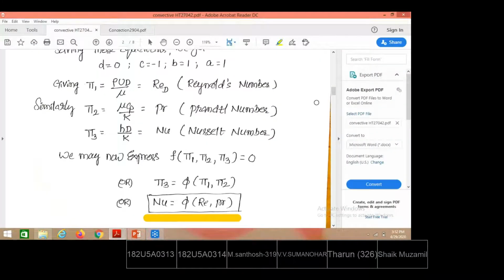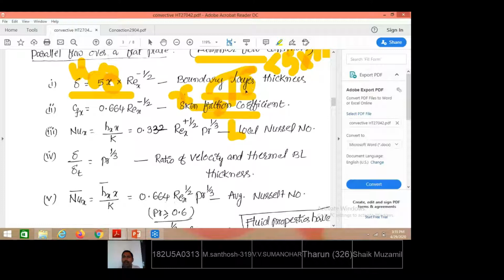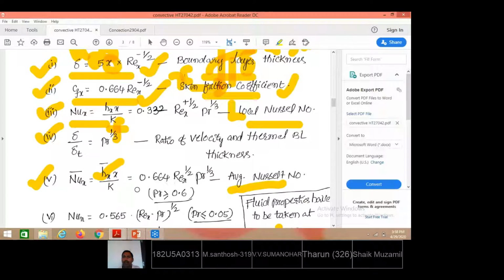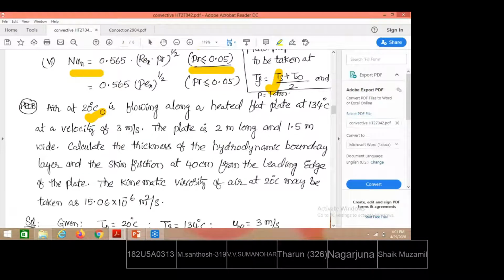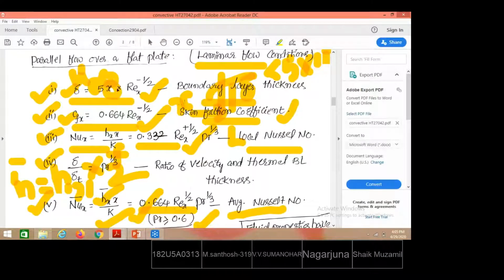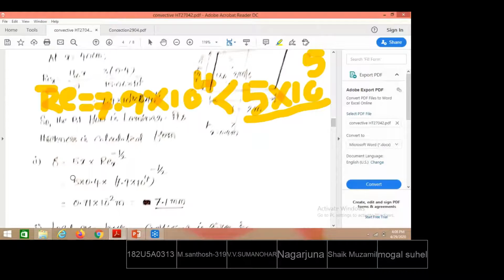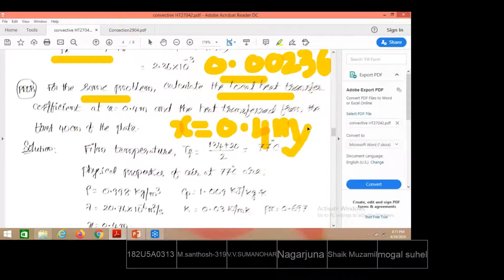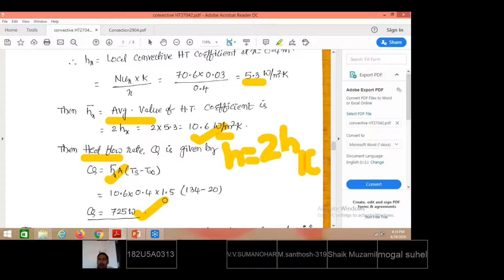Dimensional analysis for forced convection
Dimensional analysis using Buckingham's Pi- Theorem is derived for forced convection